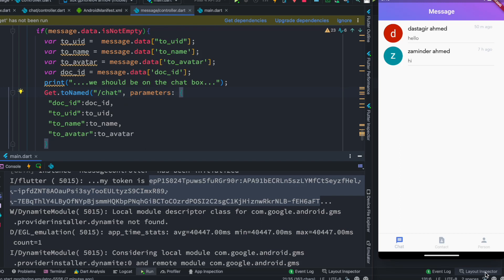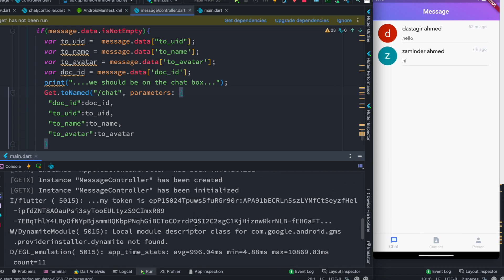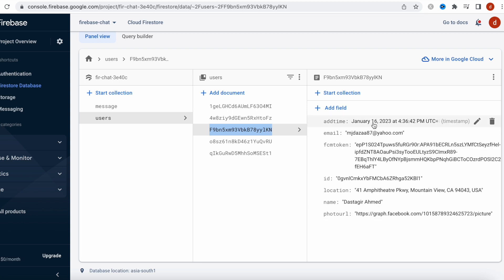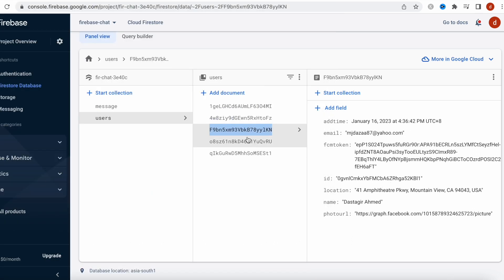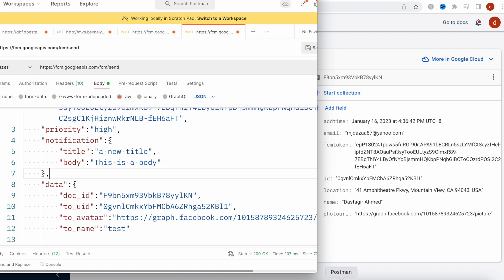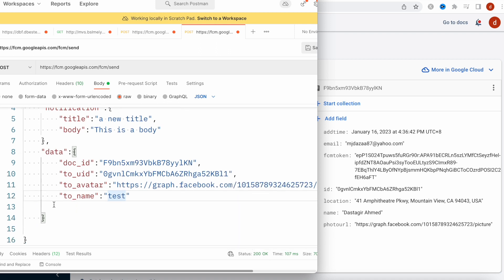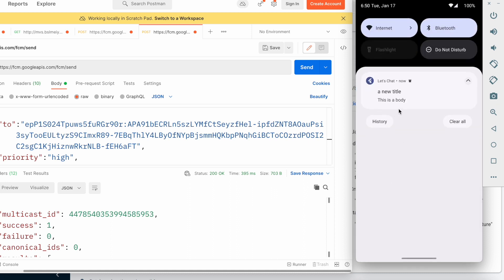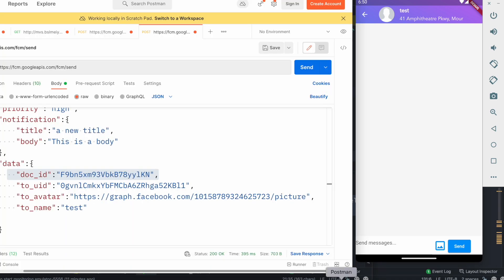Awesome Debugging Technique | App Notification Go to A New Route from Postman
Learn how to go to a new route from on click when you send info from postman. It's a great for debugging with flutter app.
👉📕Take the course on Udemy how to build a Chatting App